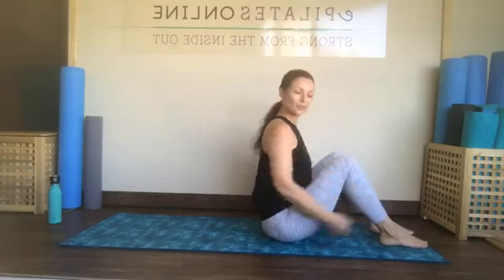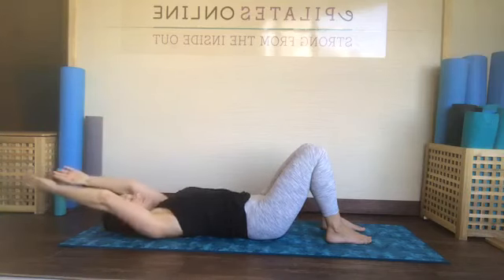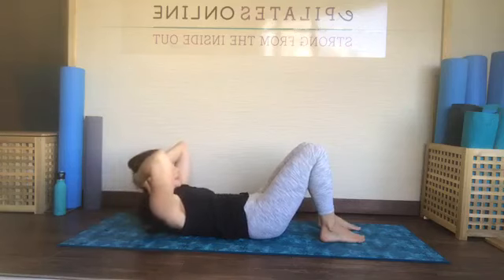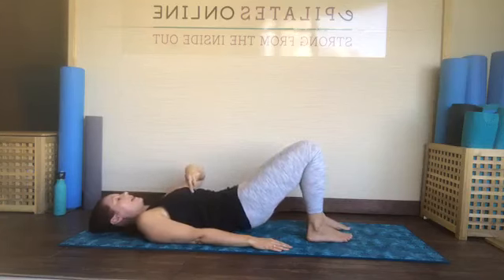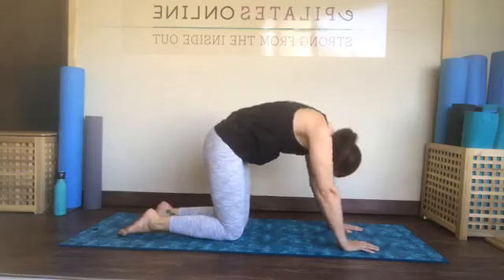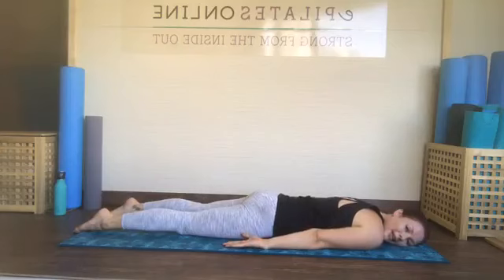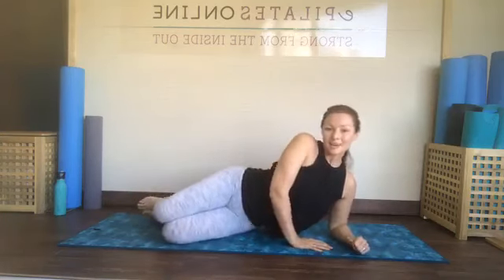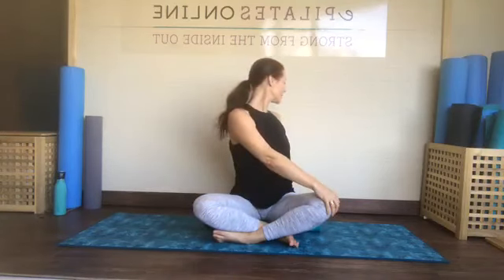Beginner Pilates Class - 40 mins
Fast forward to 4 mins in to start the class.